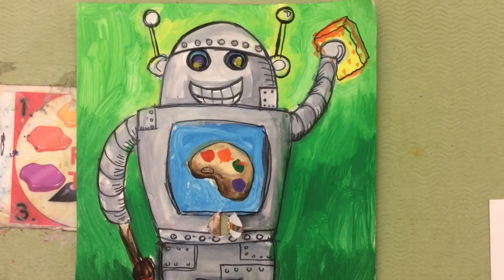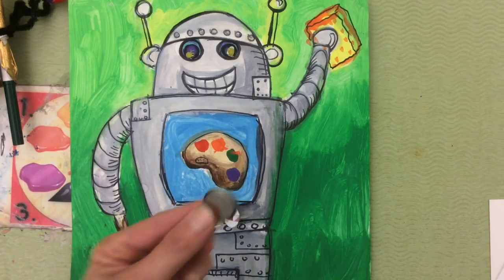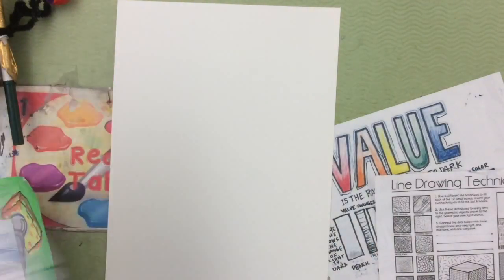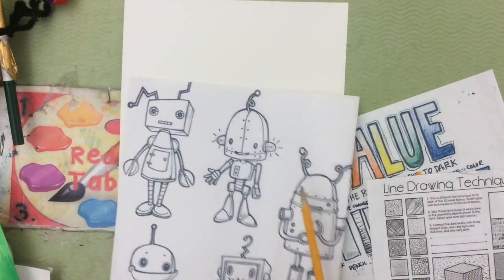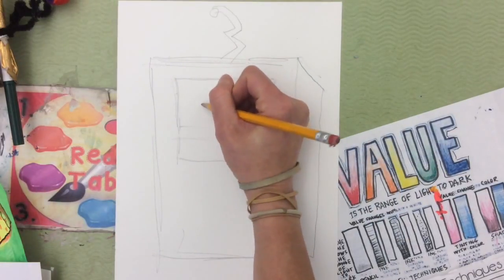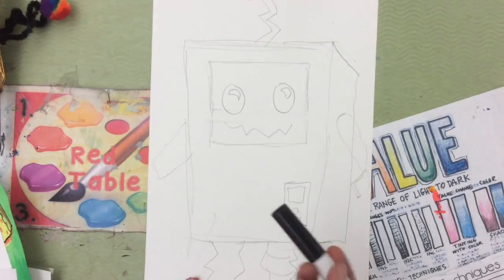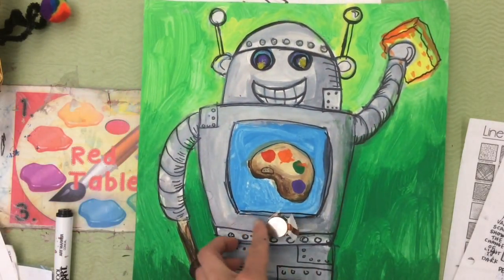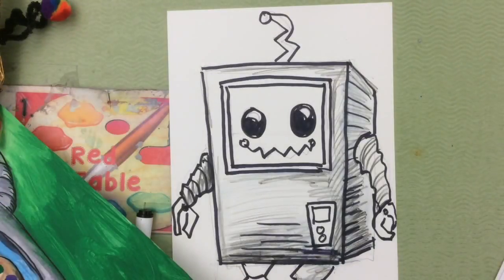Paper Circuit Robots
In this AMAZING STEAM art leasson, we learn how to harness the POWER of science and combine it with art to design our OWN LIGHT UP paper circuit ROBOTS.  This is a great lesson for 5th grade or elementary level students who are learning about electricity and how energy flows through a circuit.  Using poster board, students design , draw and paint their robot using the elements of art ( value, form and shape)   Then they use copper tape, an LED bulb and a coin battery to make parts of their artwork LIGHT UP!  This is AN AWESOME cross curricular, art integration art lesson that combines art, science and technology.!

This is A GREAT How to draw robot book that I used from Amazon!

I got the coin batteries and copper tape from Amazon as well!